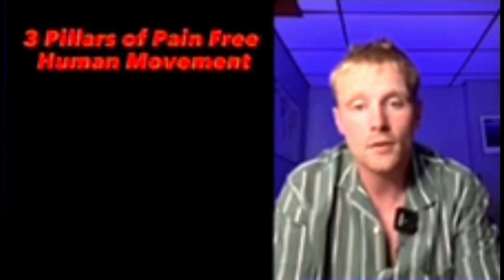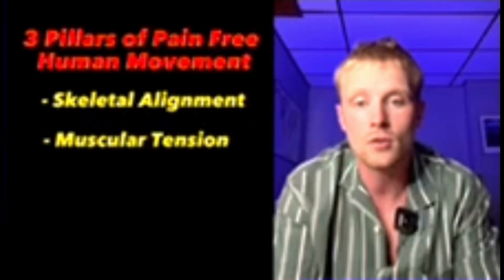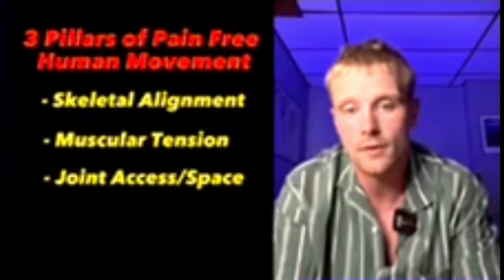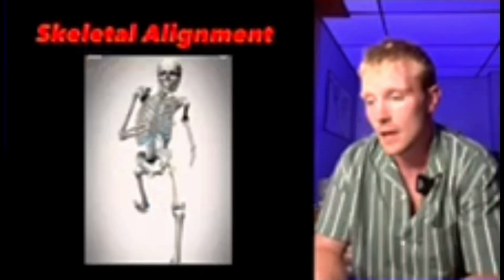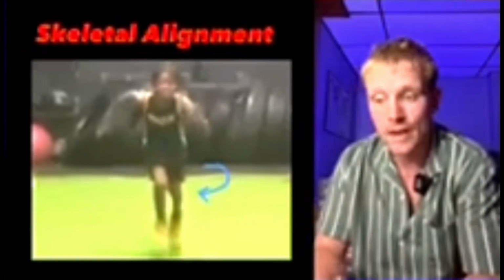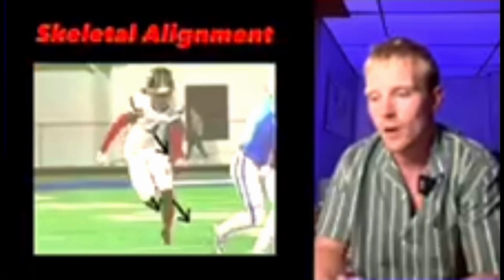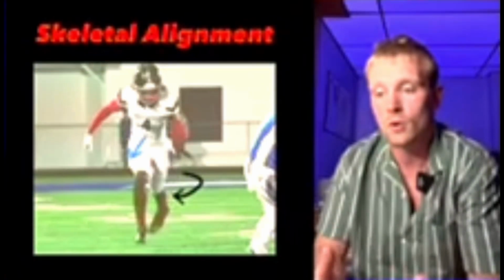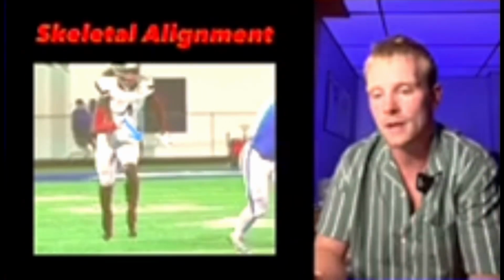Solve The Back Pain Mystery By Changing Your Movement!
🚨 Struggling with chronic back pain? You might not need more rest—you might need better movement. In this episode, we dive into how functional movement assessments and targeted training can help SOLVE the back pain mystery for good.

🧠 Learn how to identify what’s *really* causing your discomfort—not just mask symptoms. From faulty movement patterns to mobility restrictions and poor muscle control, we break down how to get to the root of the issue.

📦 What’s Inside:
• The missing link between movement and pain
• How to assess your own movement quality
• Key exercises that retrain stability and reduce flare-ups
• Why passive treatments (like heat & meds) only go so far
• When to seek expert movement analysis

This isn’t about a quick fix—it's a smarter, sustainable approach to reclaim control over your body and ditch chronic pain.